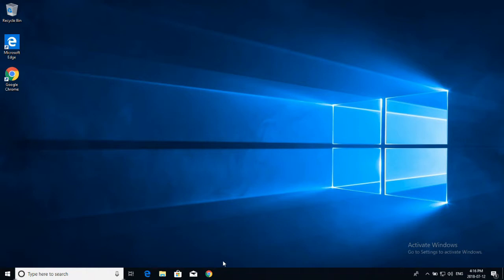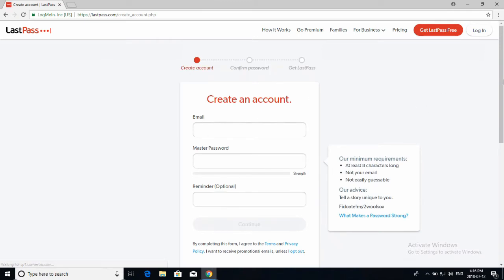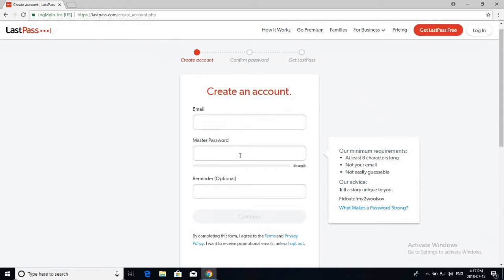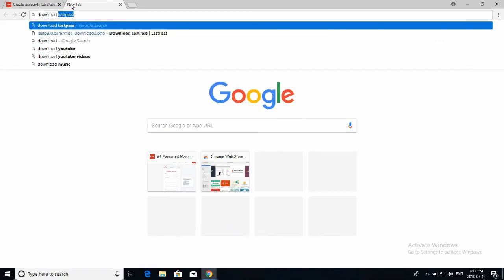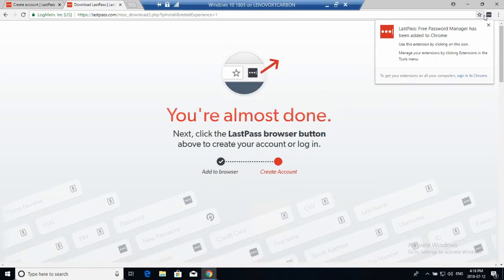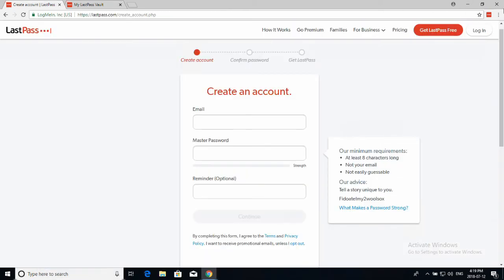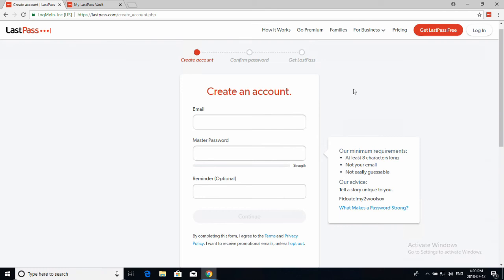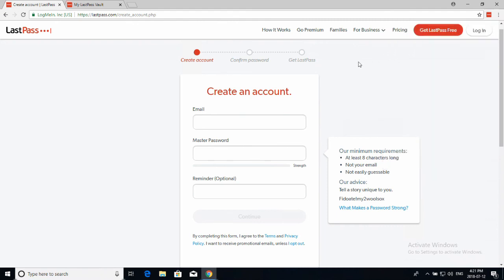Simple Lastpass Setup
Would you like a more secure online presence?
This is just a simplified tutorial on how to install and get started using a free for personal use, cloud based password manager.